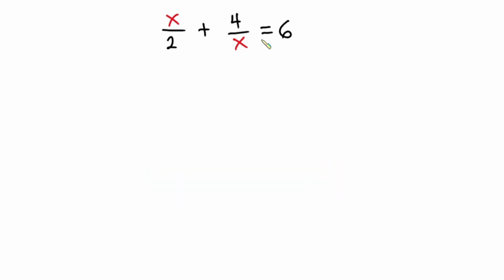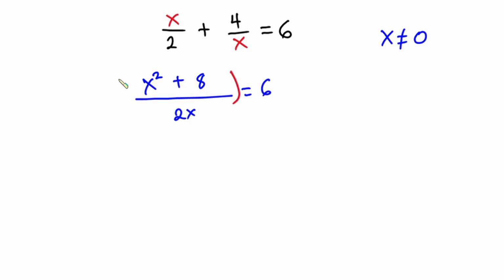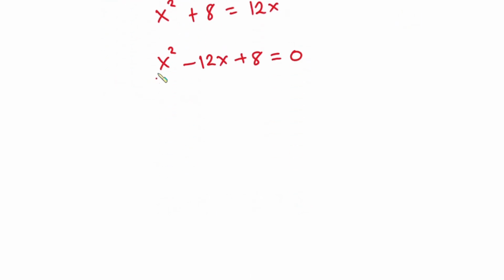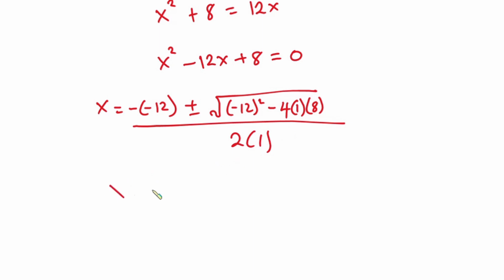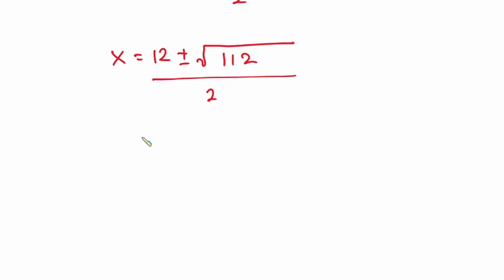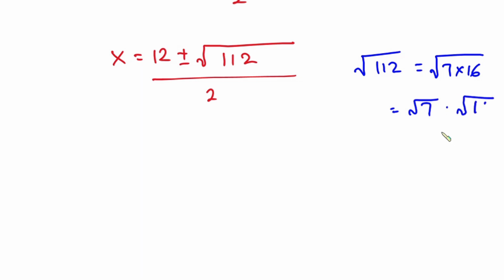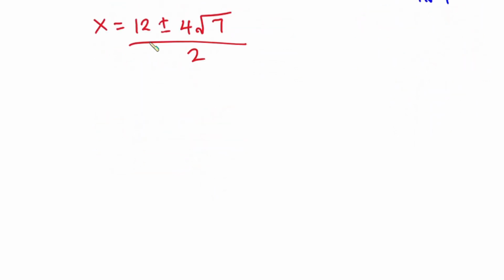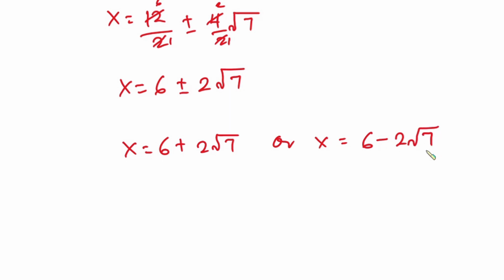SAT Math Problem? | x/2+4/x=6 How to Solve Quadratic Equations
In this video, we this nice SAT  Question,  x/2+4/x=6 Find x. I will solve this problem step-by-step so don't ignore this video